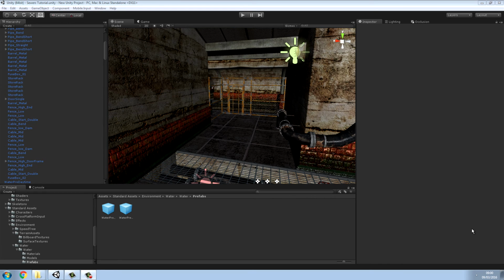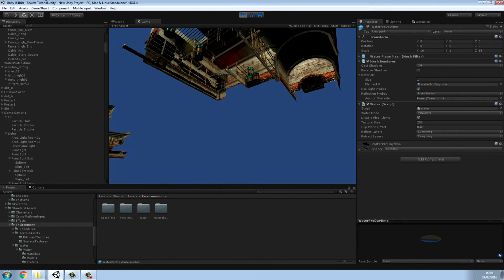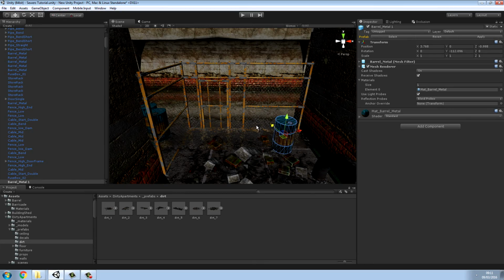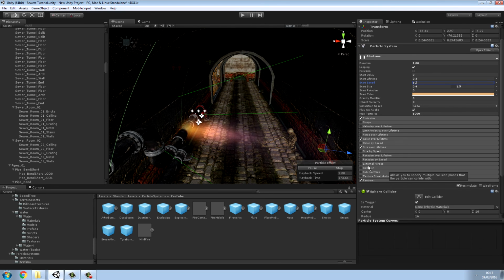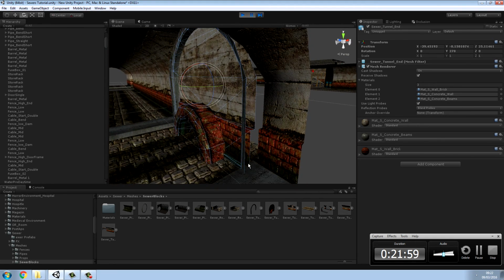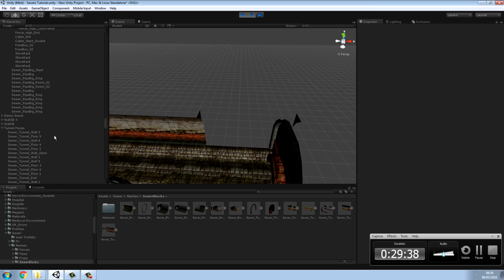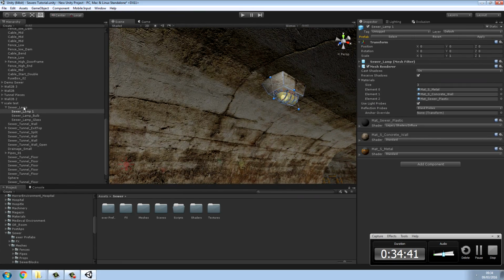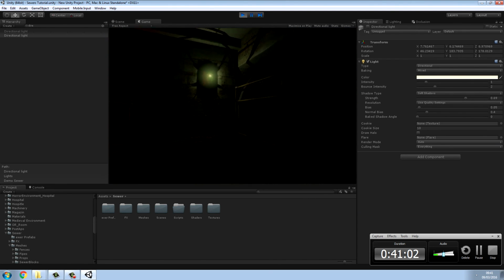Level Design Tutorial - Dead Earth Sewers (Part 5)